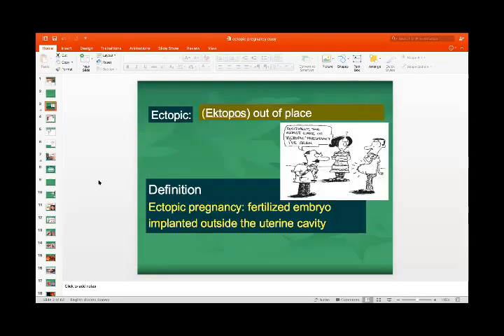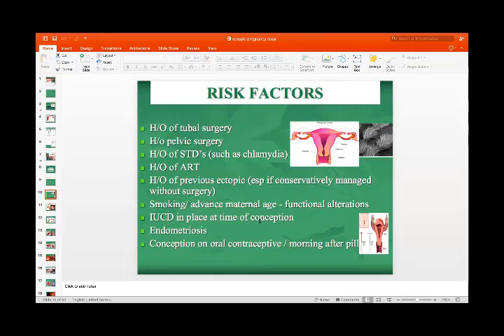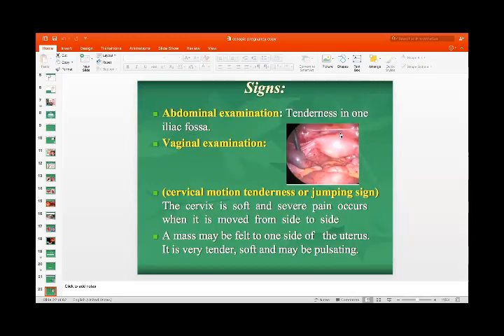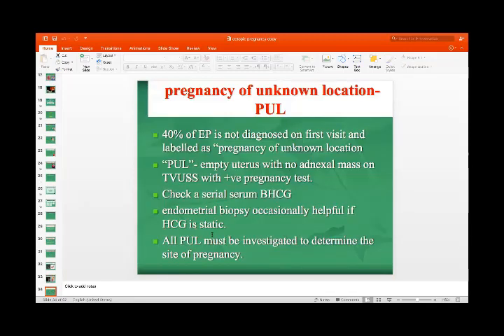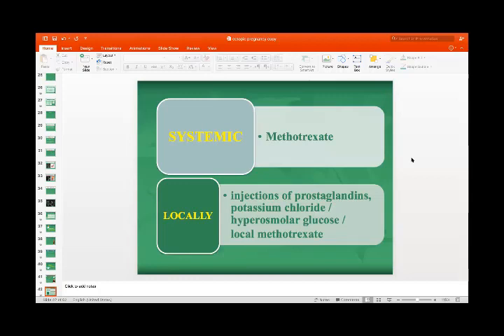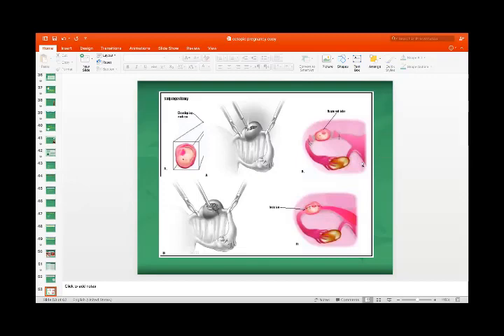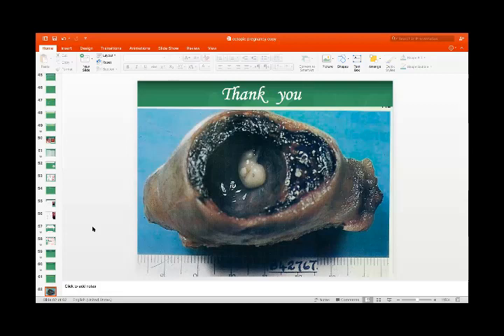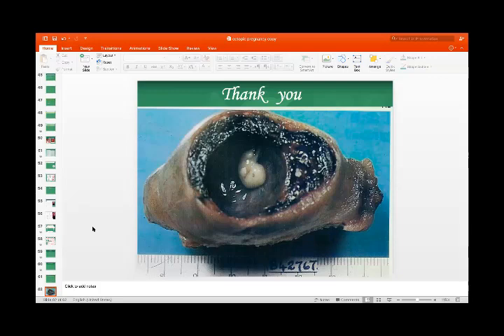5 14 2020 Ectopic Pregnancy